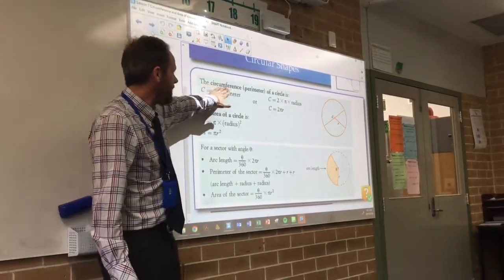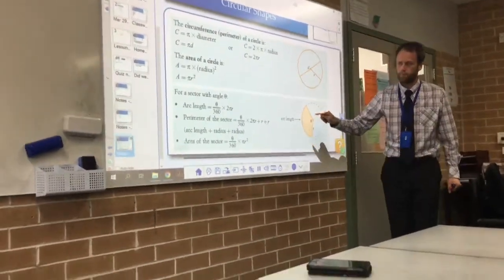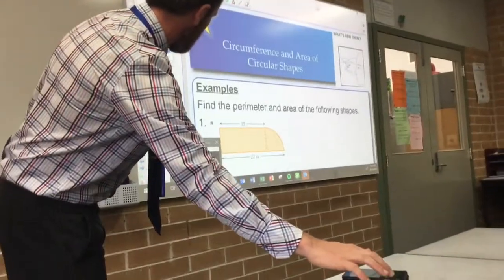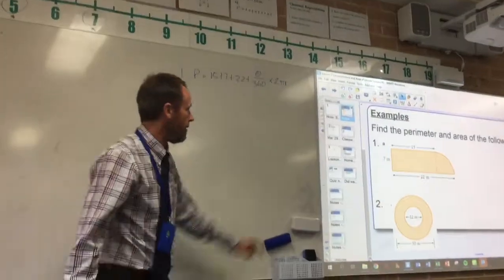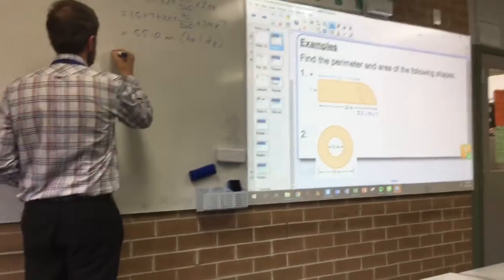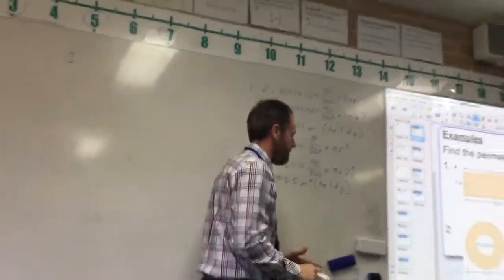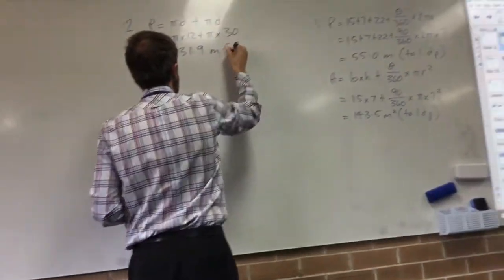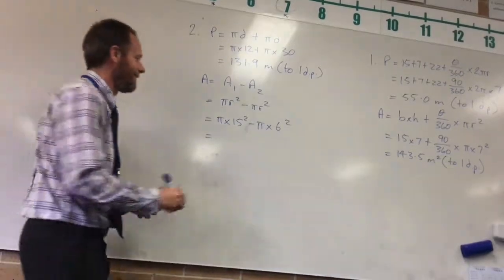10 05 Perimeter and area of shapes with circular edges